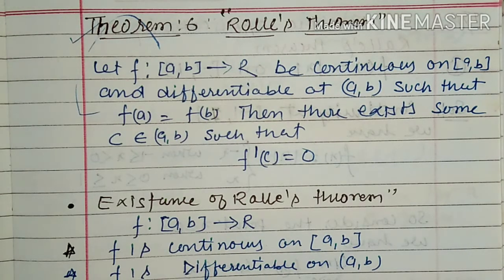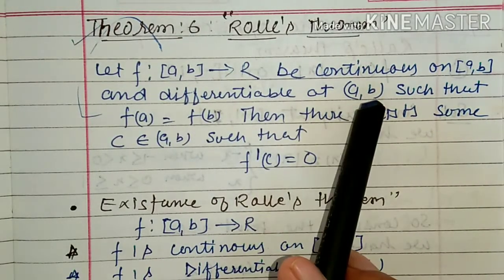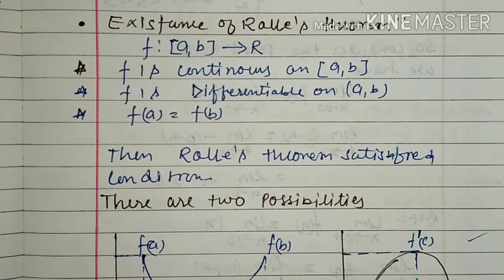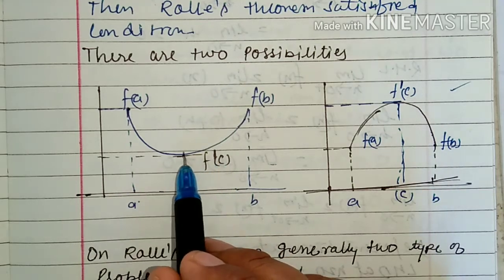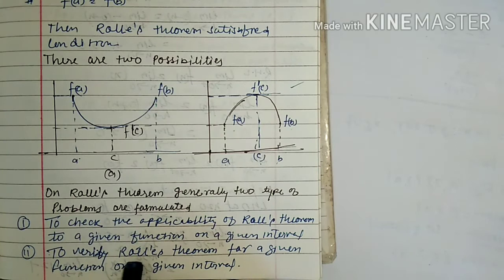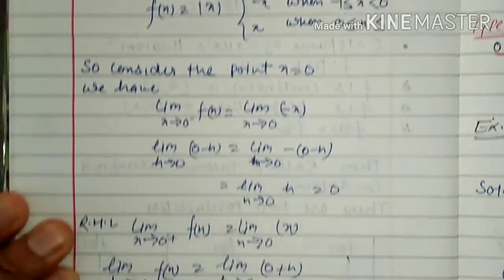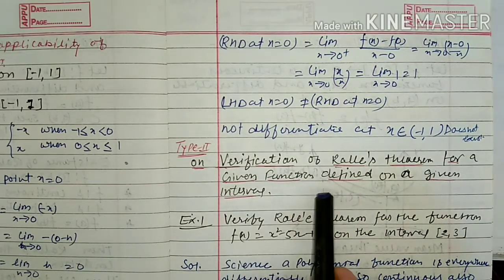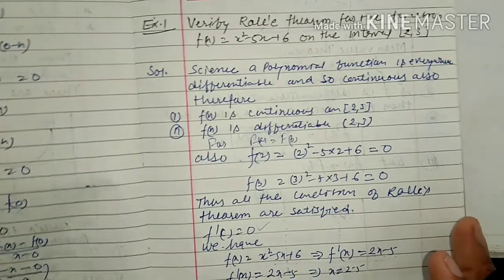Rolle's Theorems|| Class-12 Maths||CBSE||JEE